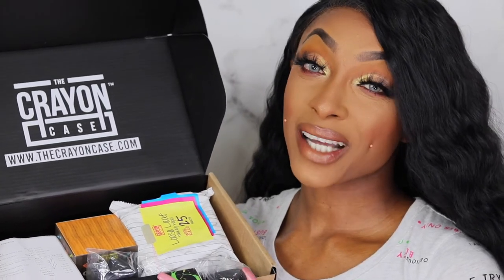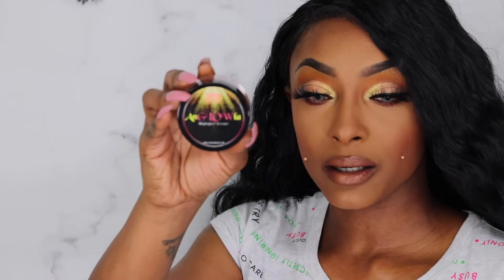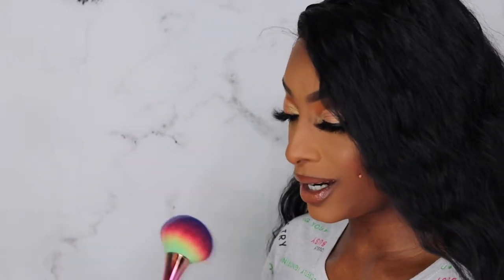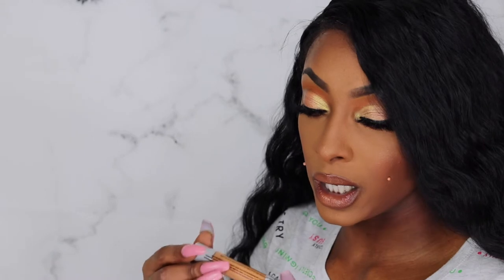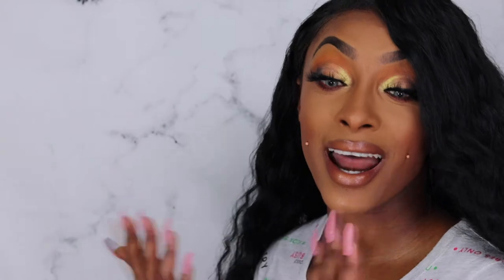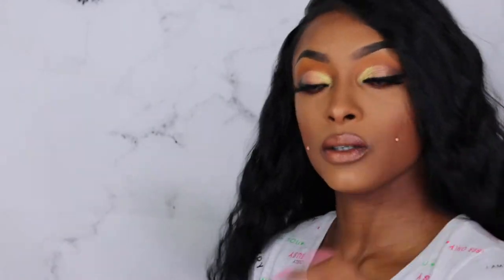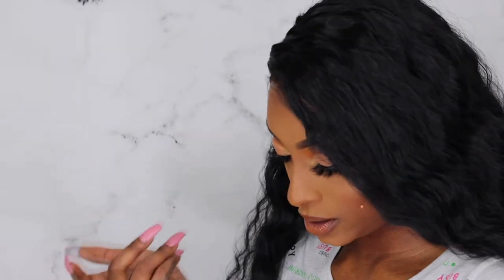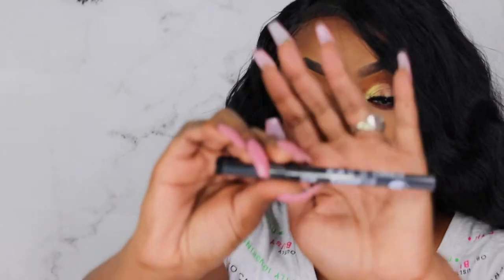The Crayon Case🖍 Mommy Full Time Kit Unboxing/Haul📦|Let's Give Them Another Chance!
Hey dg4lsquad today I have The Crayon Case makeup haul! Yes, Crayon Case did a Mother's Day Sale where they put together a Mommy Full Time Kit/Bundle for $109! I couldn't pass it up because it came with basically a full face of makeup box! So I decided to give them another chance even though I wasn't too happy with the boxofcrayons palette. Let me know which look you would like me to do first. Oh and by the way the video was filmed a while ago but I'm just now uploading. Hopefully you all still enjoy it!

New Video's every Mondays, Wednesdays, & Fridays @6pm!
xoxoxox

SNAP: astewart11511
Song:
ALL PRODUCTS LINKS:

The Matte Book
The Watch Me Blush Palette
 Bundle is no longer available but you can still purchase all the items I've shown in this video!

Camera I used in my videos: Cannon Rebel t7i
Camera I use for Vlogging:  Sony a5100
Software I use to Edit: iMovie
Send Cute Notes Or what ever you want!
A.MAREE BEAUTY
14643 Merry Meadow Dr.

Code: YouTube for 10%

Amazon Storefront
shorturl.at/nFGQ9